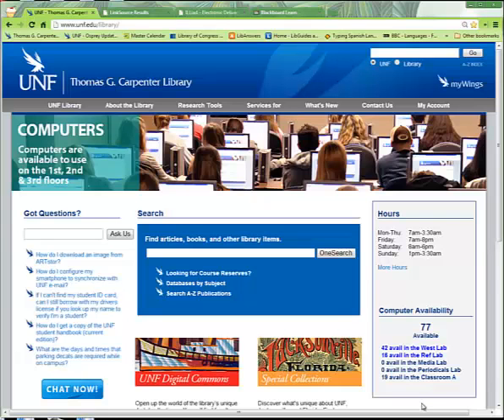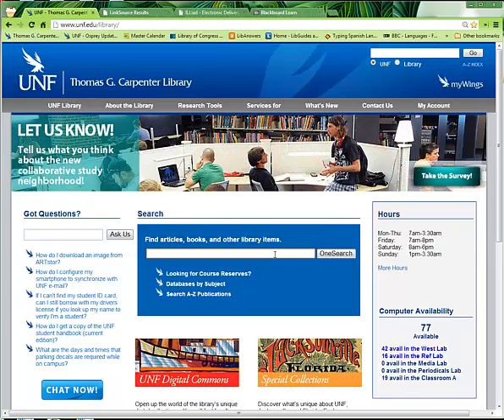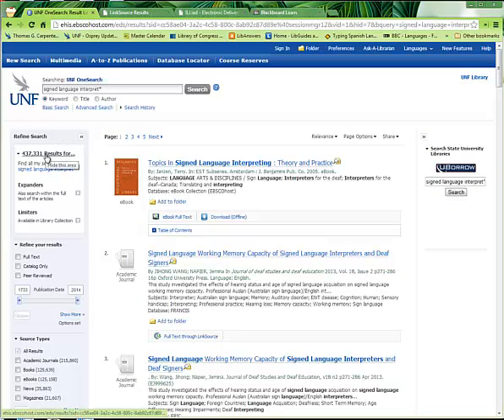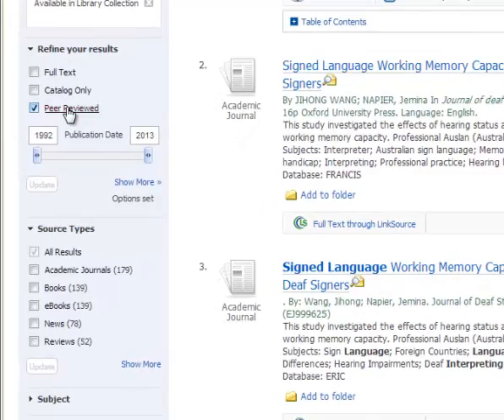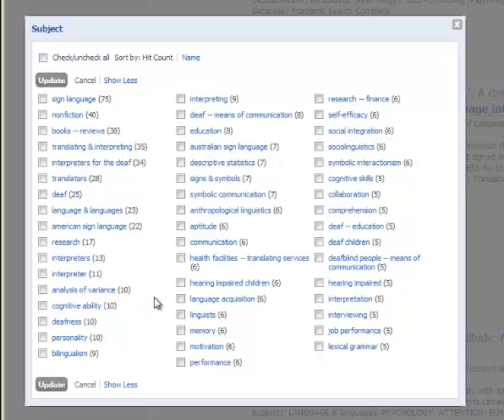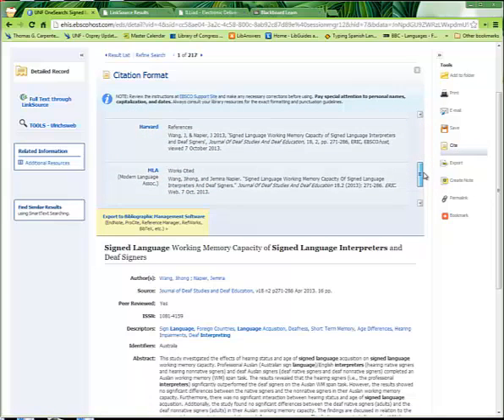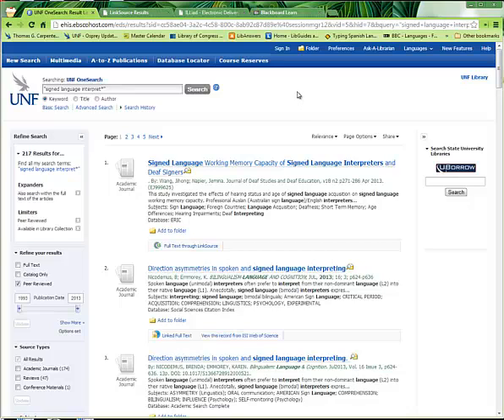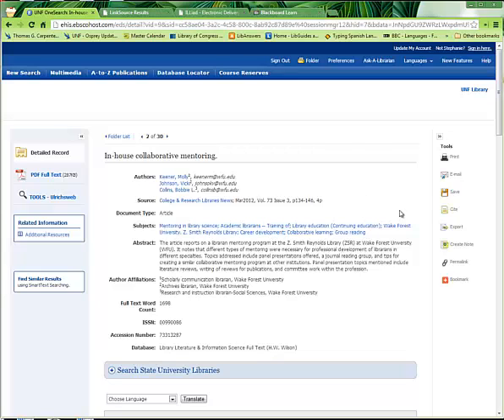OneSearch Demo INT 3205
Using OneSearch plus a few search tips.